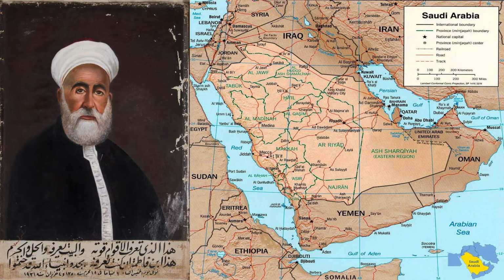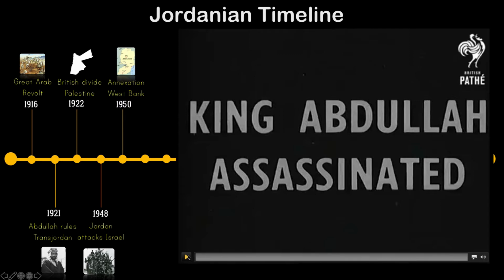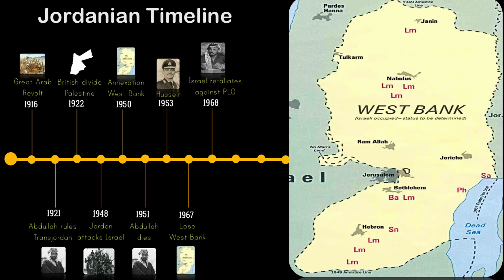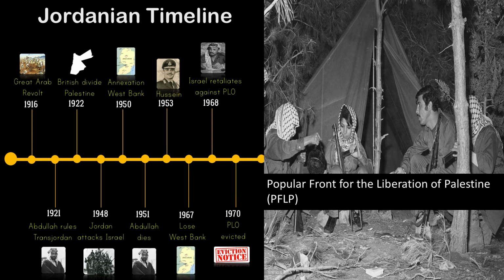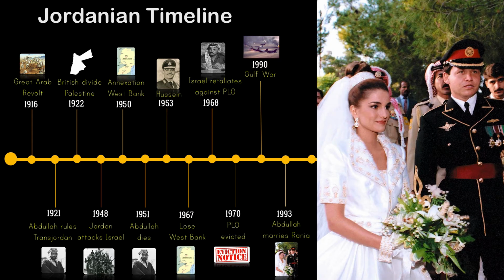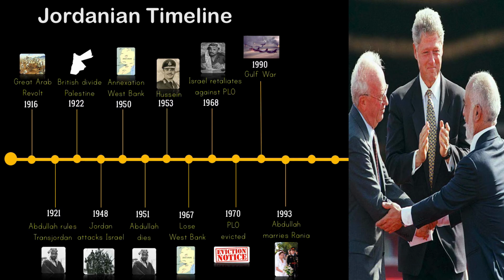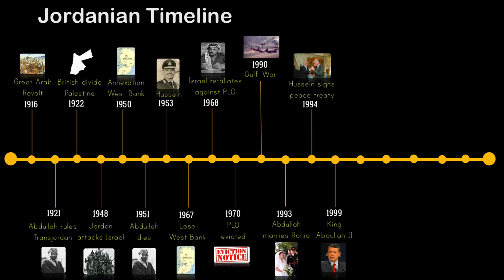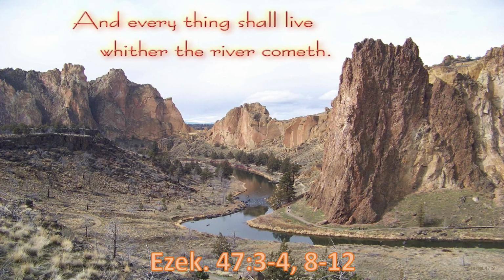Jordan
I created this video for my Intro to the Middle East.